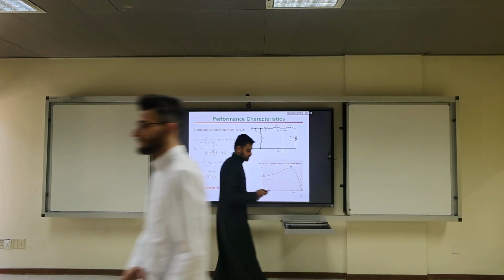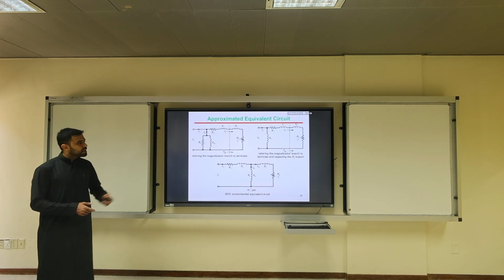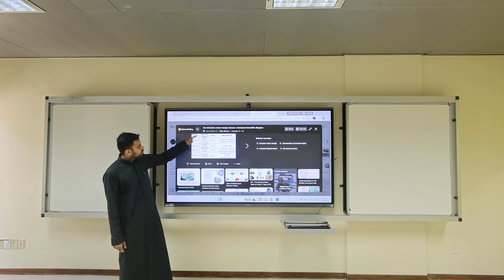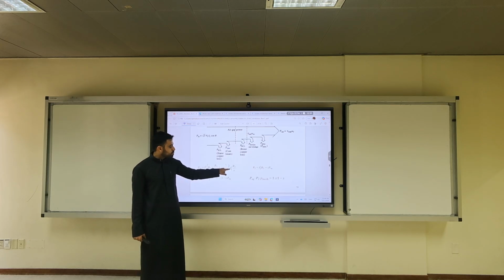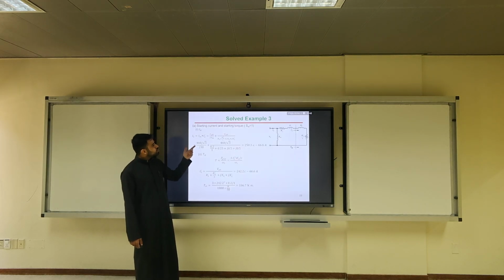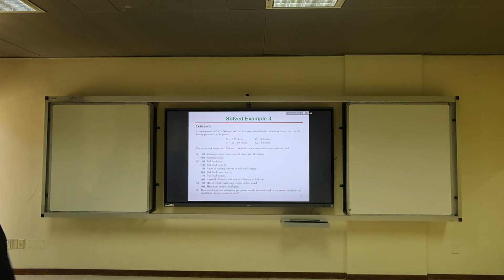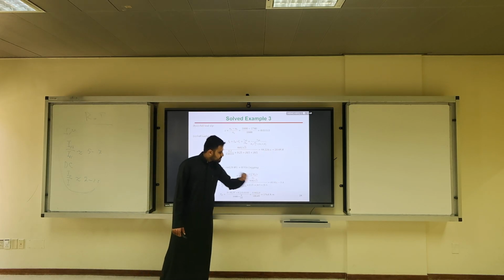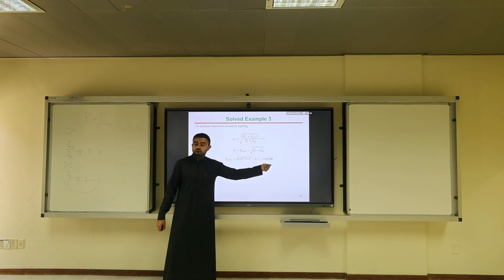EE 462 Lecture 17 [More analysis on induction machines and minor control using external resistance]